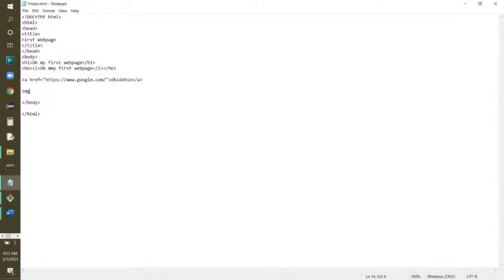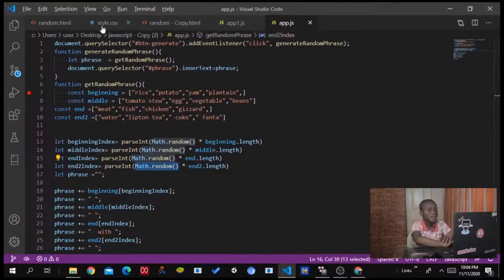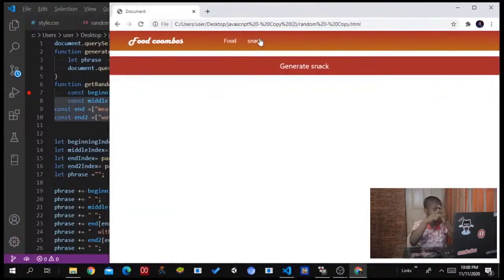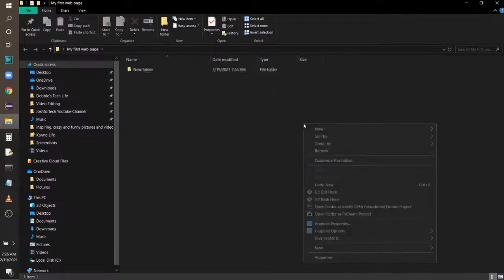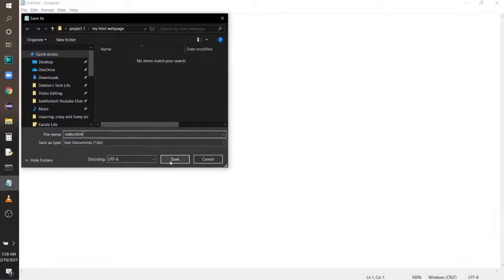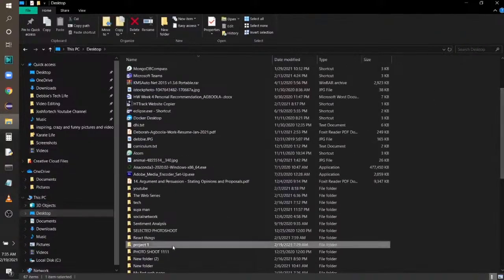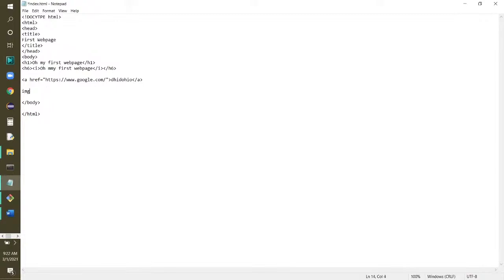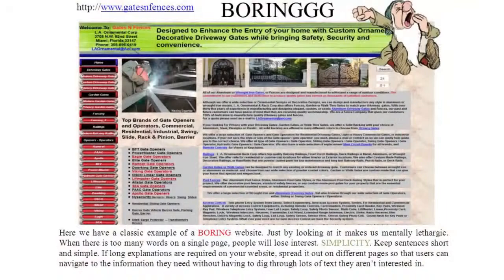Best Tech Insight Videos From Joshfortech